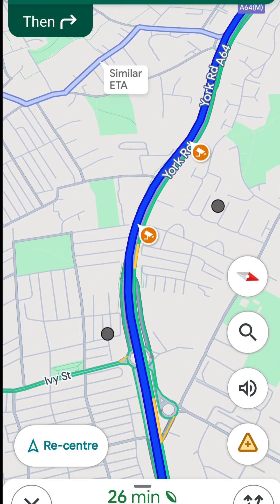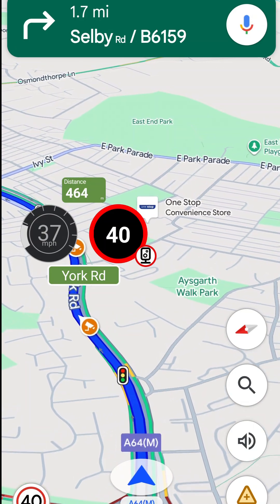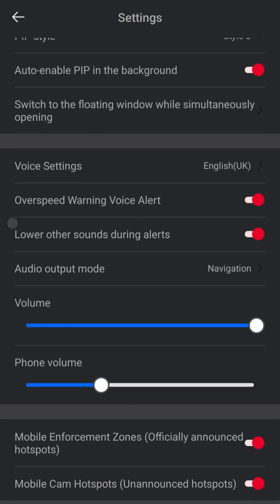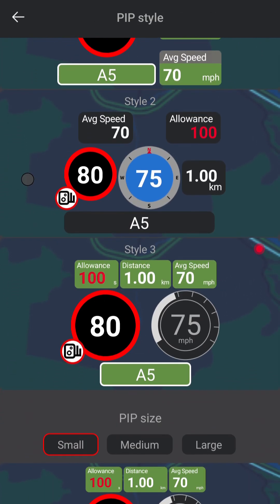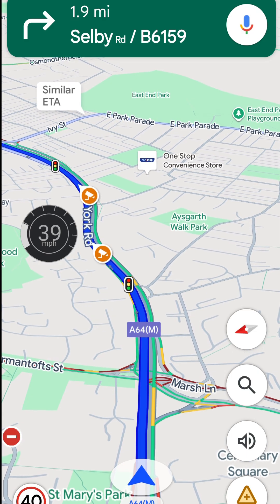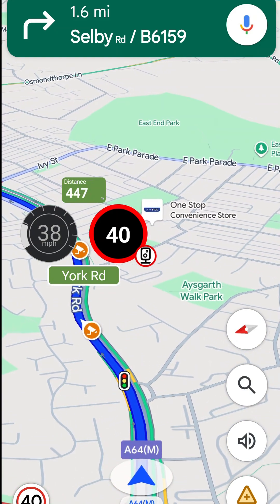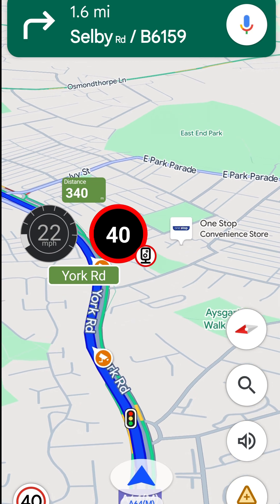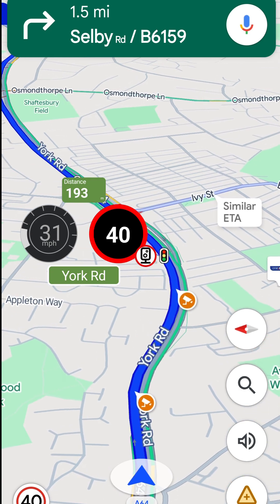How to Get Smarter Speed Camera Alerts in Google Maps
Getting better speed camera alerts in Google Maps (or Waze) that give you audio and visual warnings is super-easy with this new app from Miofive. TomTom removed the overlay mode from Amigo so I was looking for an alternative, and after some research I found this app ticked all the boxes!

It's here for the UK on the Play Store; -- it's also available in other countries like Australia through a separate listing.

You may also be interested in starting Google Maps (or anything else, including Waze) with the tap of an NFC tag, in which case I can recommend this video;

The only thing I'd really like is to be able to customise the alerting so that you can turn off the distance based countdown, or switch the voice off & just have a notification sound.

I only recommend products I buy & would use myself, and all opinions expressed here are my own.